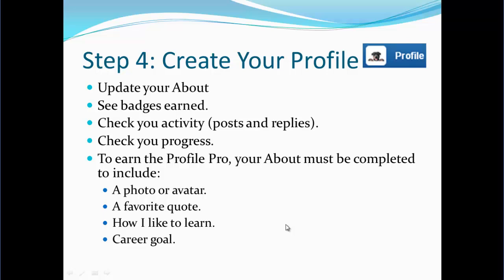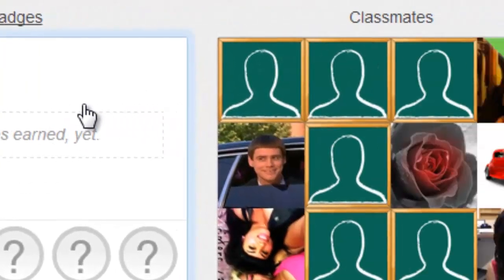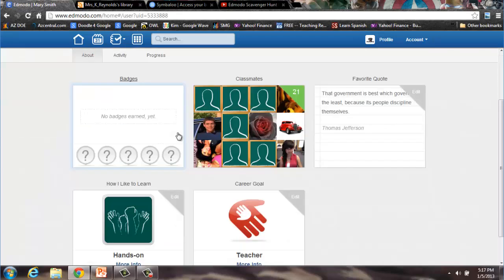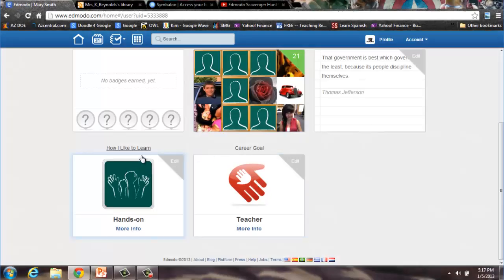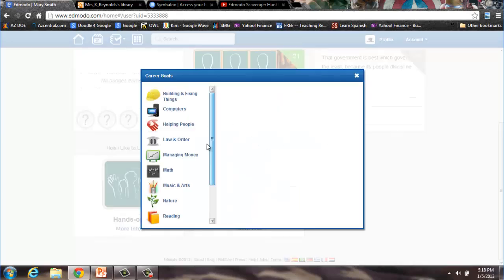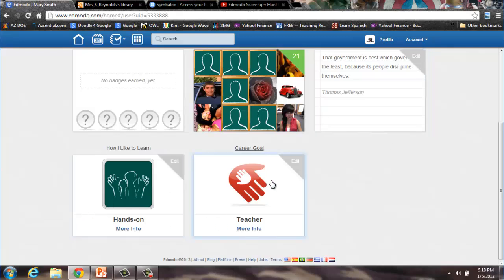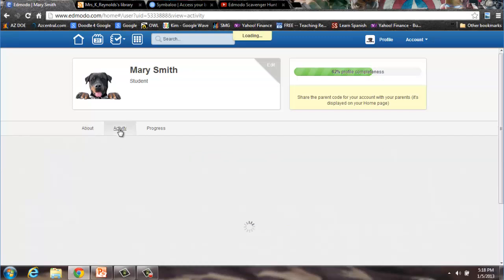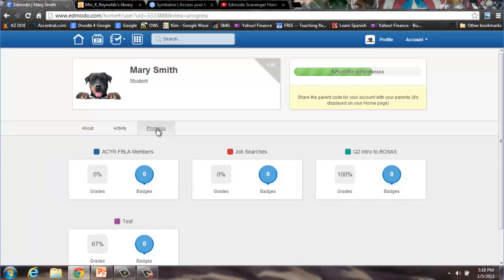Edmodo Scavenger Hunt Step 4: Create Your Profile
Creating and updating profile information.